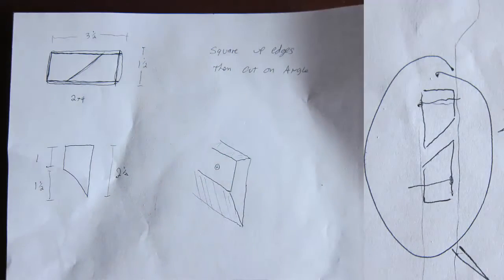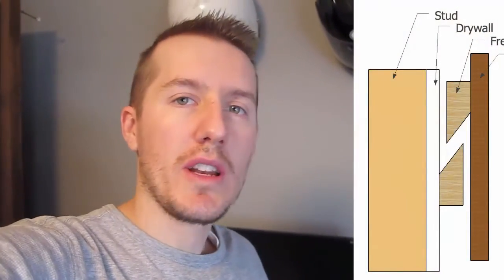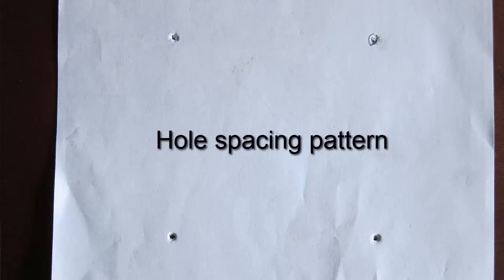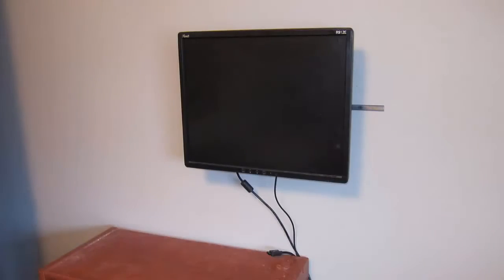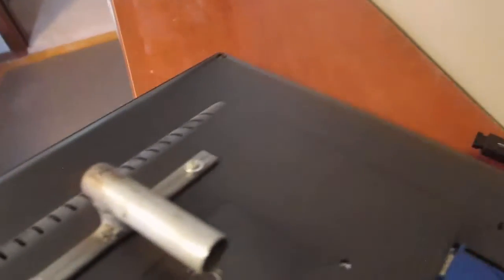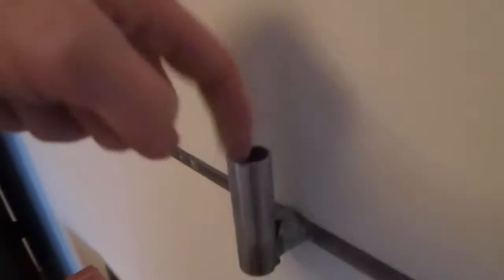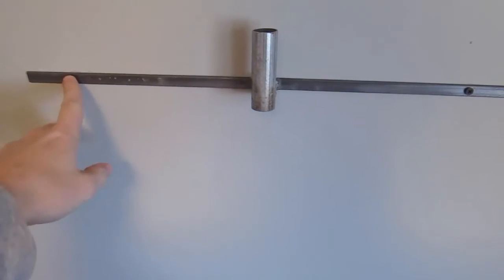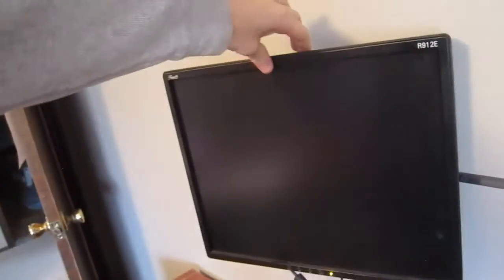TV Monitor - Swivel Wall Mount - Simple Design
TV Wall Mount

I needed a swiveling wall mount for my 19" computer monitor.  I decided to make one with some steel bars and metal electrical conduit tubing.  You need to have a welder to connect the tubes to the bars, but in just a few minutes you can make this simple wall mount that swivels.  It didn't cost me anything since i already had the materials.